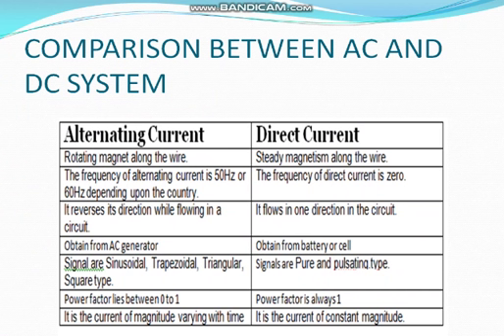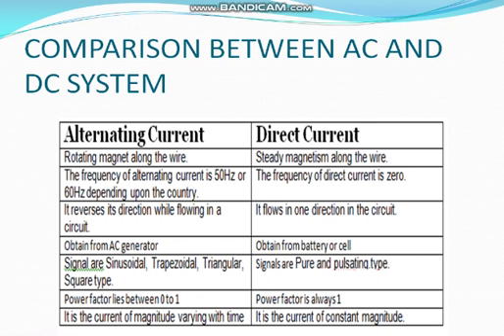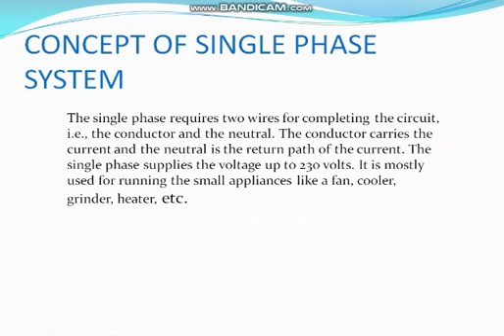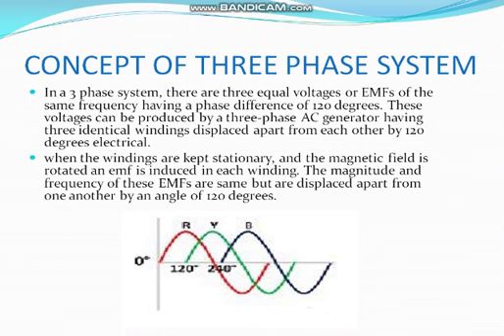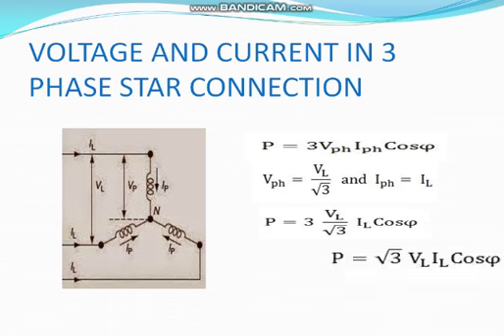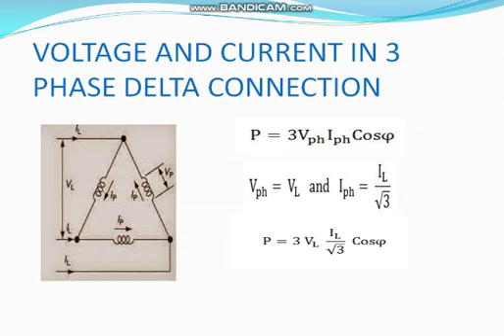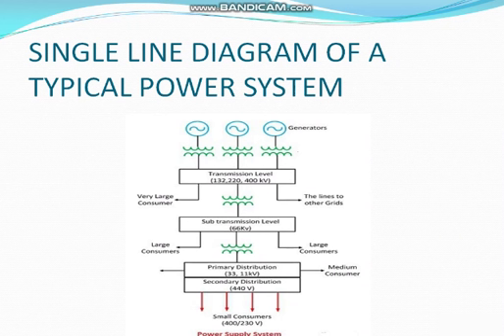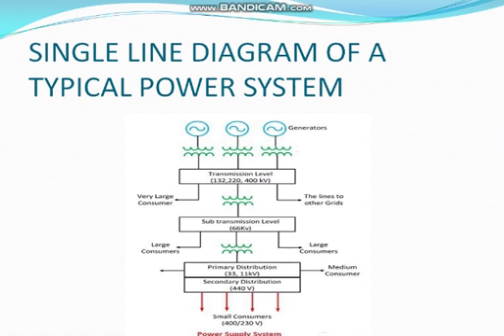Electrical Technology, 1st year 2 nd sem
Chapter- Electrical power supply system